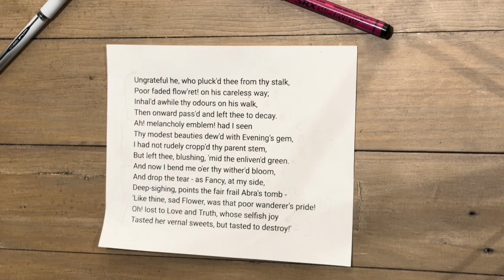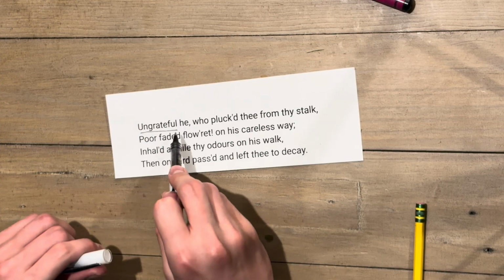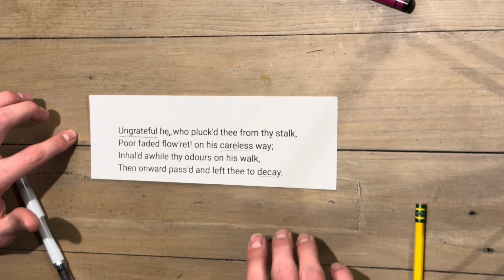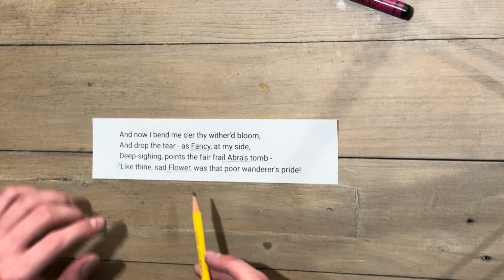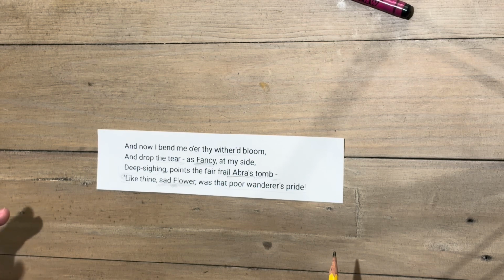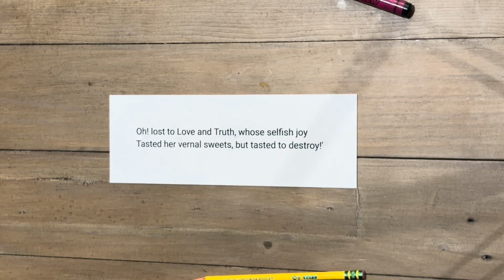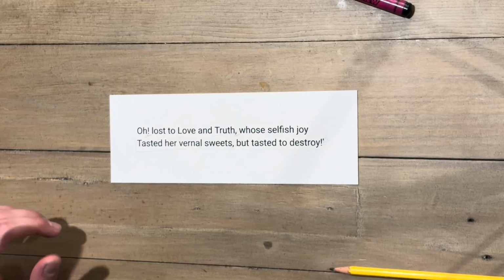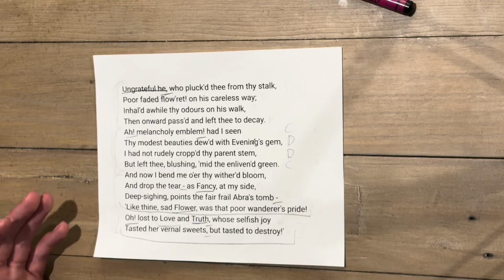The Faded Flower Analyzation